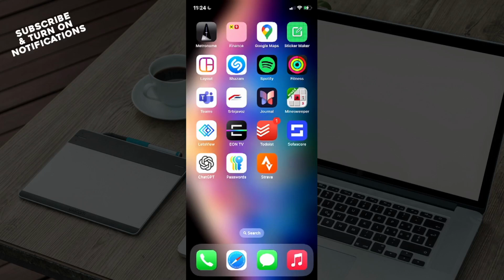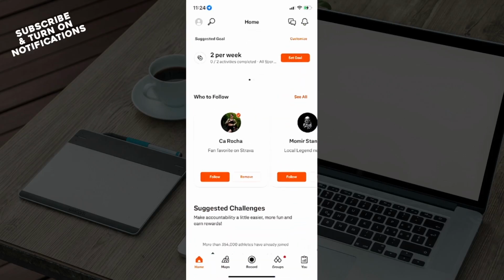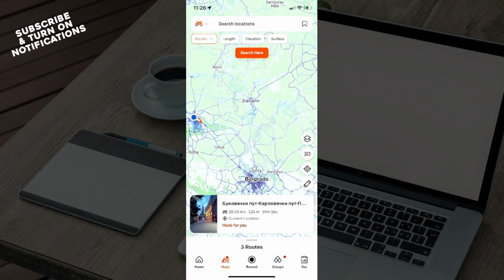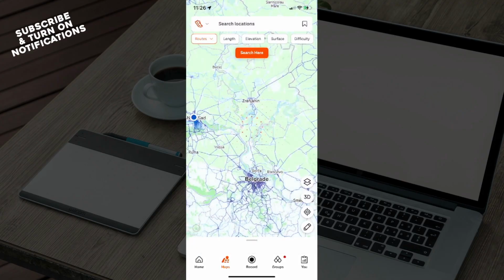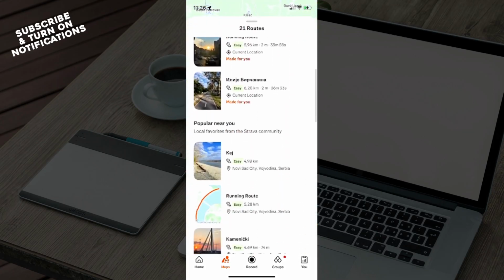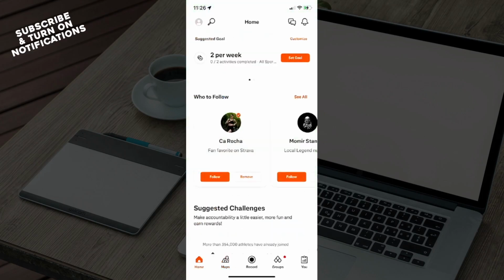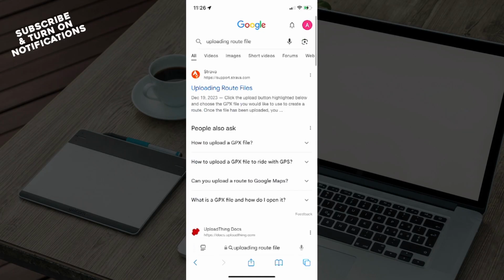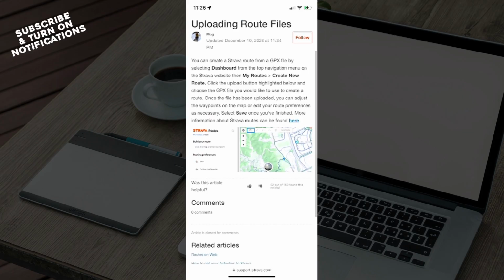How To Create a Route in Strava (Quick and Easy)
In this video I will show you How To Create a Route in Strava. It would be good if you watch the video until the end so that you don't miss important steps.